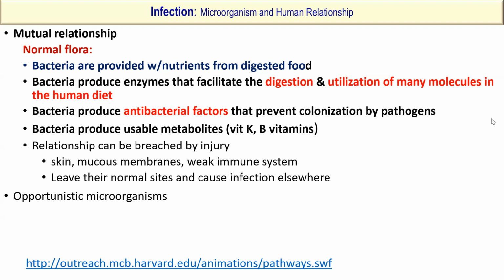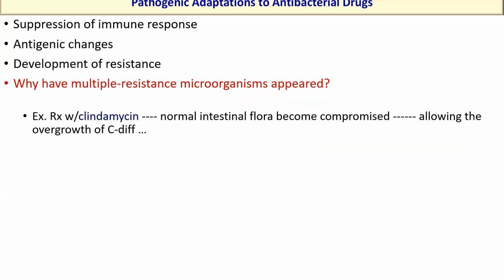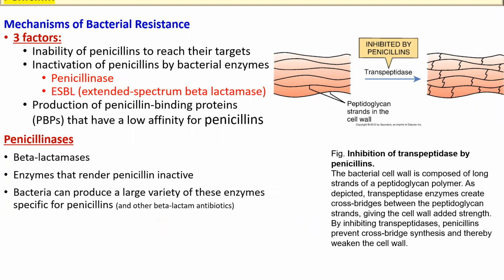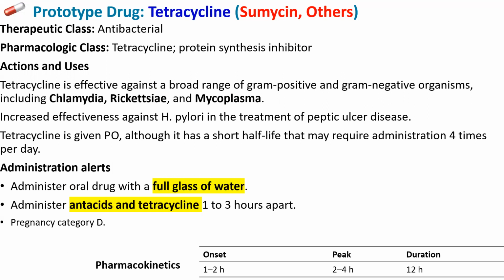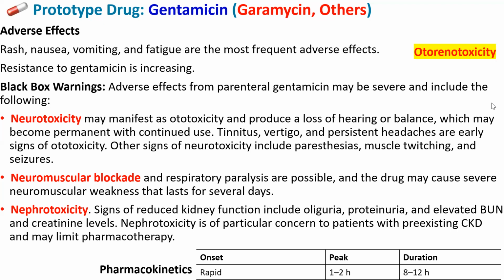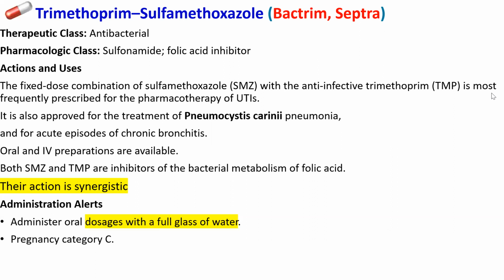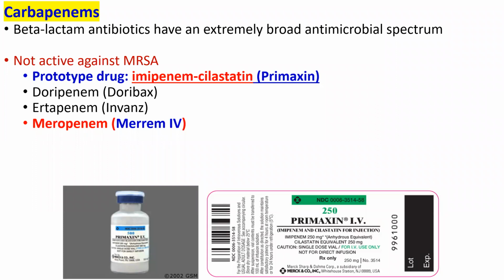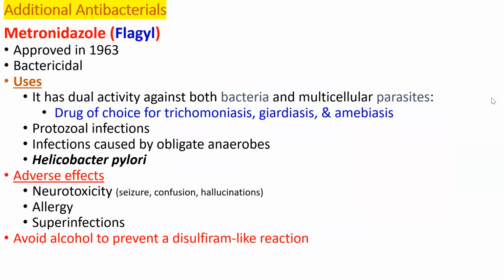Integ Patho Pharm I Ch 35 Antibacterials NUR268